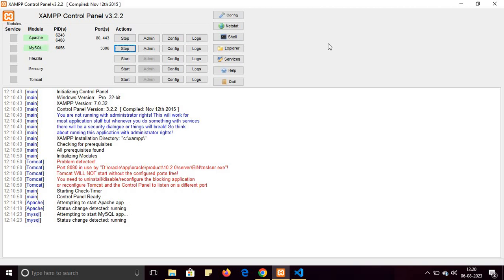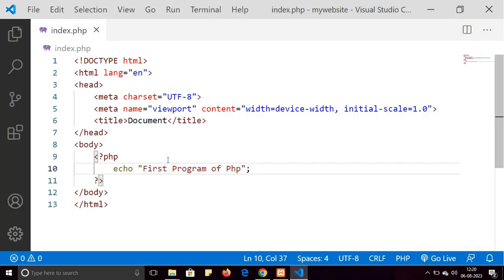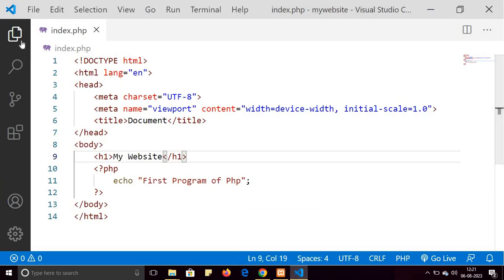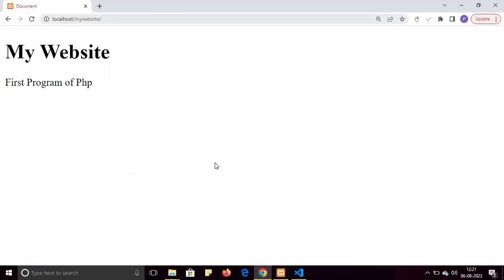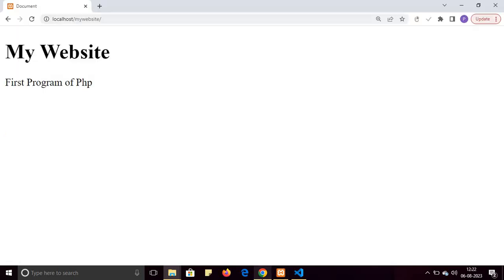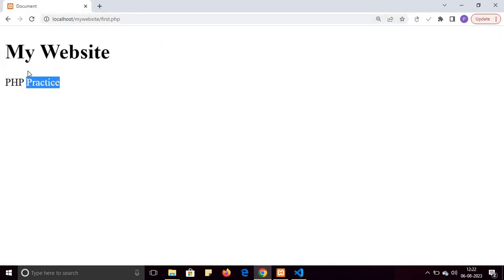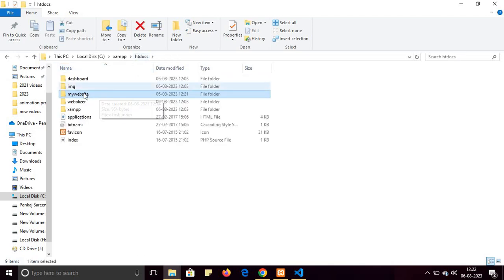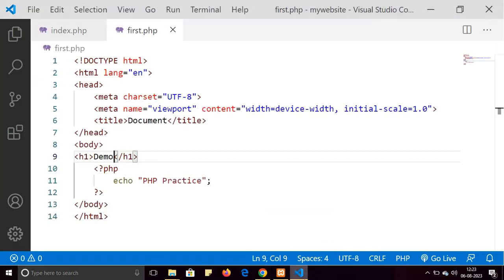How to run First PHP Program in XAMPP Server | PHP Tutorial for Beginners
First PHP Program
Run PHP Program in XAMPP Server
How to Create and save First PHP Program
Run PHP Program in Visual Studio Code